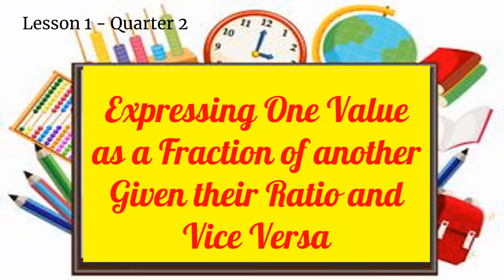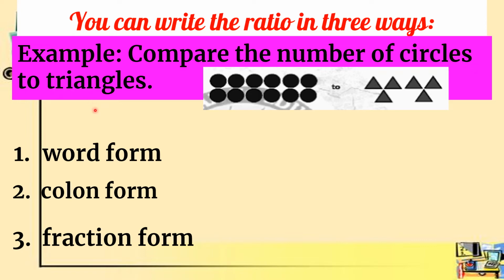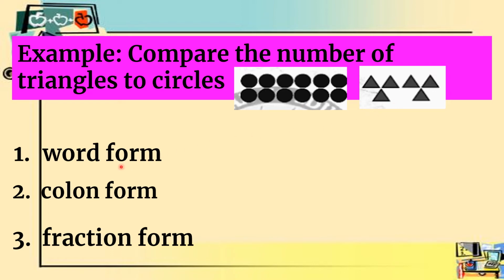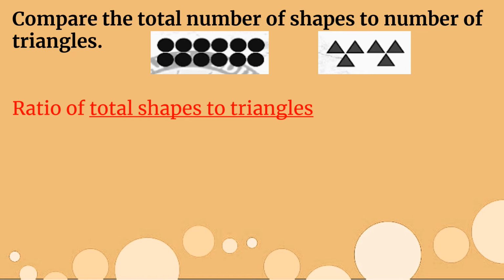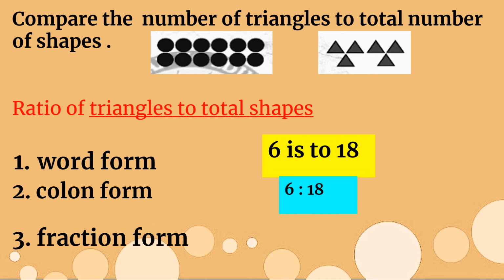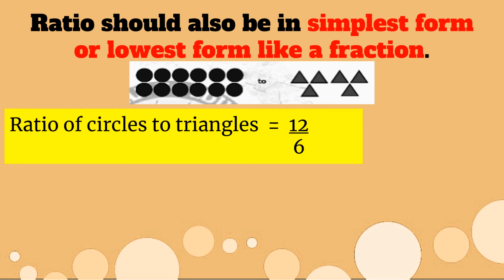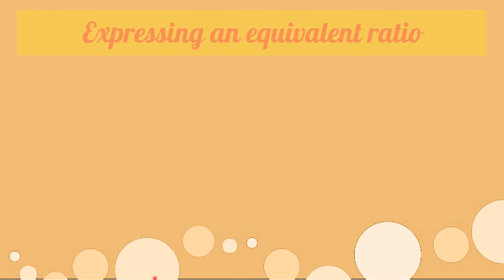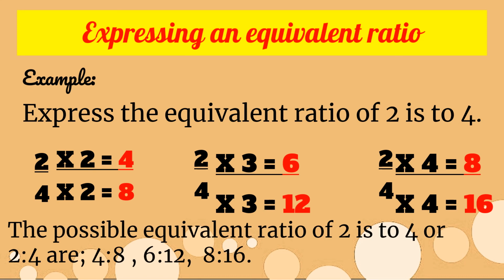Math 6 Lesson 1 Quarter 2 Ratio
Mathematics 6 2nd Quarter
Lesson 1
Examples about Ratio
- Three ways to write a ratio
-Equivalent ratio